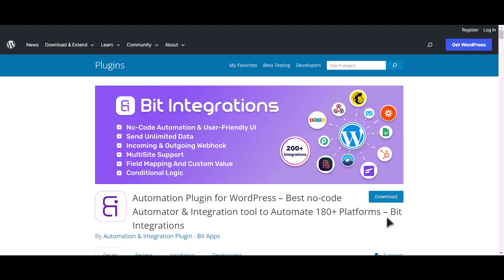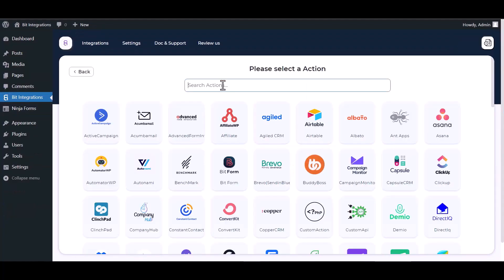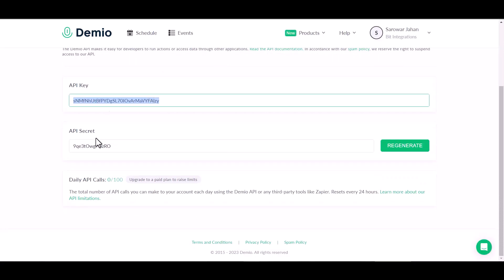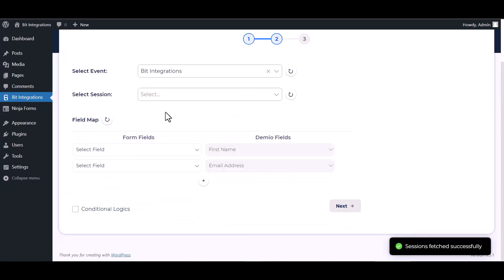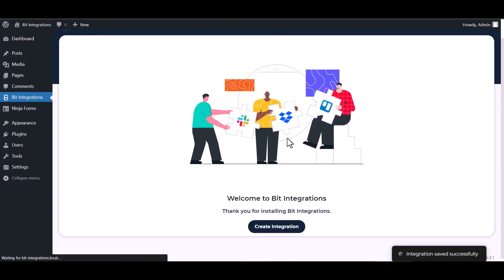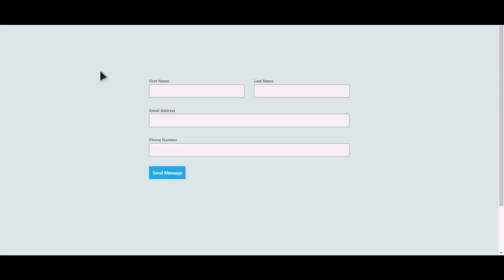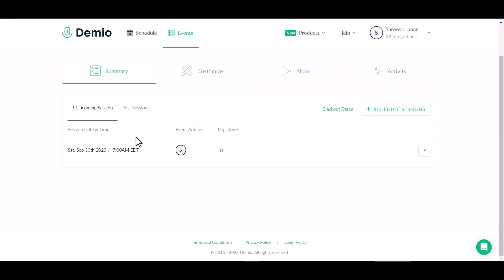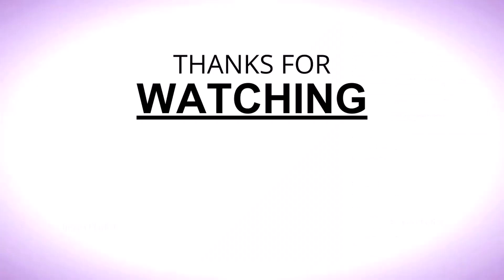Integrating Elementor Form with Demio | Step-by-Step Tutorial | Bit Integrations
🔗 Ready to optimize your webinar registration process? Join us on our YouTube channel for an in-depth tutorial where we unveil the seamless integration of Elementor Form with Demio, a powerful webinar platform. Learn how to effortlessly connect these two tools using the Bit Integrations WordPress plugin.

Follow along as we guide you through the step-by-step process of integrating Elementor Form with Demio, enabling you to streamline your webinar registration and attendance management. Say goodbye to manual data transfers and welcome automated workflows for improved efficiency in managing your webinar events.

Key Highlights:
✅ In-depth walkthrough for integrating Elementor Form with Demio using Bit Integrations for WordPress.
✅ Leverage your form data to simplify webinar registration and attendance management with Demio.
✅ Elevate your webinar strategy with streamlined automation and increased productivity.

Ready to revolutionize your webinar experience?

Unlock advanced webinar capabilities:
📧 Elevate your webinar endeavors with the Pro version of Bit Integrations

Whether you're a marketer, business owner, or webinar enthusiast, this integration empowers you to seamlessly merge Elementor Form with Demio. Watch now to revolutionize your webinar management efforts!

🎥 Ready to revolutionize your webinar strategy? Join us in optimizing your webinar campaigns with seamless integration! 👍